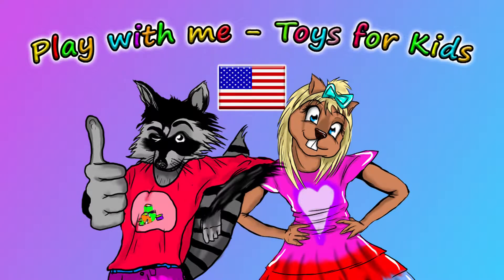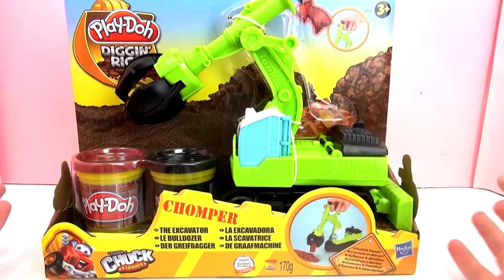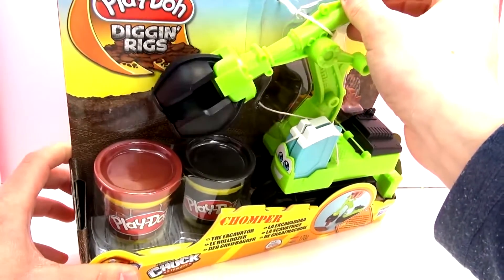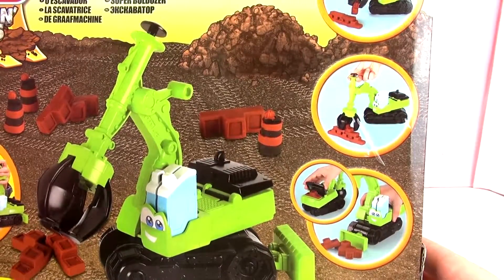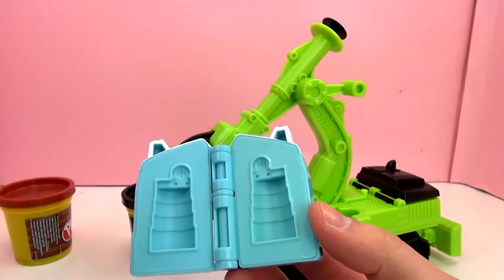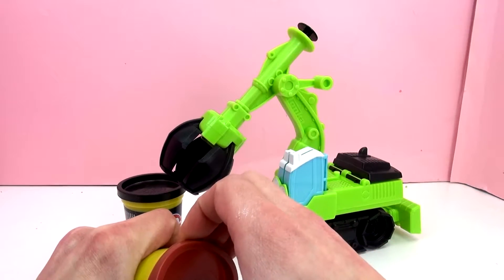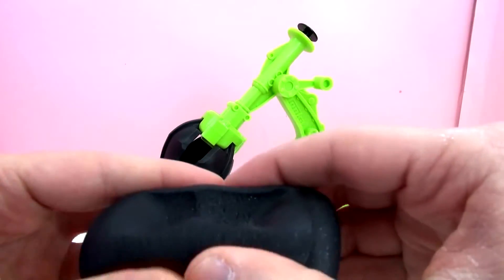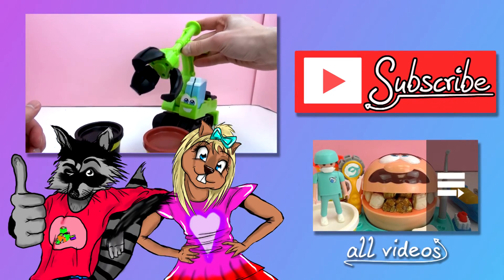Play Doh Chomper the Excavator - Play Doh Diggin Rigs Hasbro A0319E24